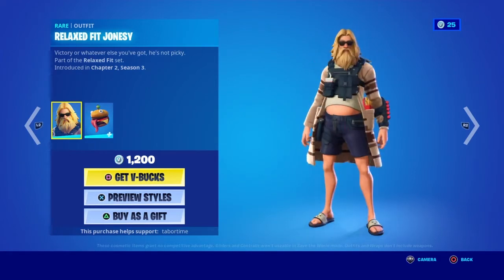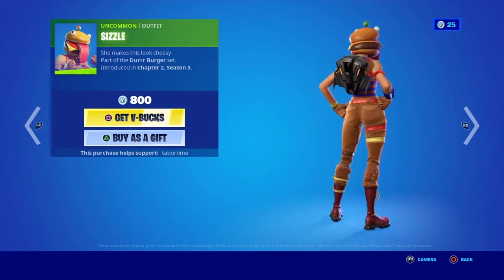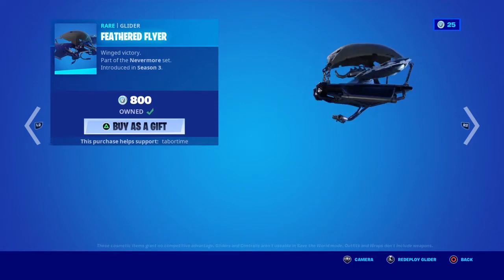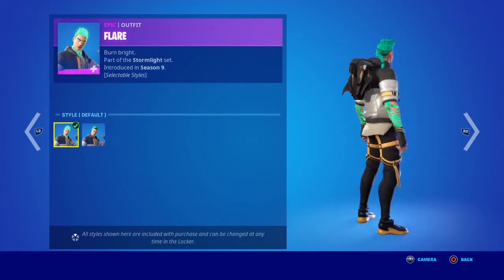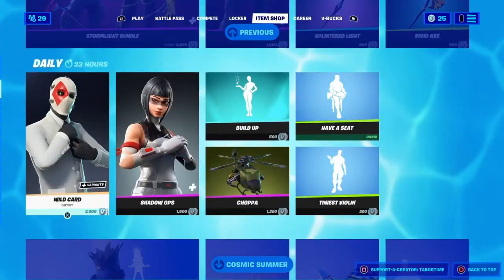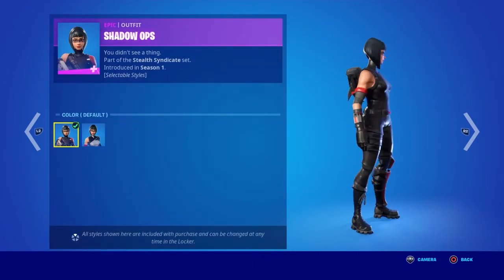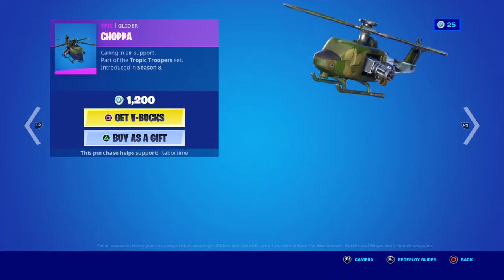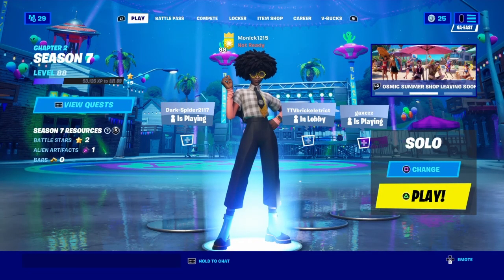ISR #286 - The party at Believer Beach was out of this world! Don’t miss out on this summer’s looks.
Hello and welcome back to another video! So, I will be telling you every cosmetic that is new, has returned, and is still here in today’s item shop. So, let’s get into it.

FEATURED

Birdie, Driver, Relaxed Fit Jonesy, Beef Pack, Snax, Crustina, Sizzle, Raven, Iron Cage, Ravage, Dark Wings, Dark Feathers, Iron Beak, Feathered Flyer

Stormlight Bundle (contains Nitebeam, Lumi Core Red, Flare, Lumi Core Green, Splintered Light, Vivid Axe, Megabat)

DAILY

Wild Card, Cuff Case, Shadow Ops, Prospect, Build Up, Choppa, Have A Seat, Tiniest Violin

COSMIC SUMMER

Nitrojerry, Fizzle, Short Fuse (built-in emote, only usable after a Victory Royale), Sparklaxe, Boomer, Roman Candle

Fireworks Team Leader, Blasting Cap, Star-Spangled Trooper, Star-Spangled Ranger, Color Guard, Brave Bag, Fireworks, Rocket Spinner, Sparkler

Golden Sands Bundle (contains Midsummer Midas, Ghost Skimboard, Gilded Shadow, Golden Black, Ice Cream Social (loading screen, exclusive when buying the Golden Sands Bundle))

Scuba Crystal Bundle (contains Scuba Crystal, Rainbow Carver, Birthstone Backplate, Cosmic Summer (loading screen, exclusive when buying the Scuba Crystal Bundle))

Summer Drift Bundle (contains Summer Drift, Ozzie, Dual Edge, Kitsune, Driftstream)

Beach Brutus, Scuba Satchel, Sandy Shoveler (unsheathe the Sandy Shoveler skin from the Scuba Satchel back bling when both are equipped), Surf Witch, Starpower, Starstruck Axe, Beach Jules, Plasmatic Gear, Aqua Lug, Boardwalk Ruby, Translucent Tote, Hot Rod Ripper, Glyphika, Shelly

The Brat Bundle (contains Duffle Dog, Knockwurst, The Brat, Loose Links), Heist, Tiny Totem

Beach Bomber, Brite Board, Brite Stars, Payload, King Flamingo, Lawnbreaker, Scoops & Slices (contains Two Scoops, Vanilla Whip, Capearoni)

LIMITED TIME

Fortnite - Summer Legends Pack (contains Summer Fable, Tropical Punch Zoey, Unpeely, Trapper Pack, Sour Swirl, Banana Cabana)

Fortnite - Dizzie’s Domain Pack (contains Dizzie, Extra Round, Rebel Slice, 600 V-Bucks)

Nature Loadout Randomizer TDM: 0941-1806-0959
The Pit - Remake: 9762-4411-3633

That will be it for today’s video. As always, have a great day or night! 😃